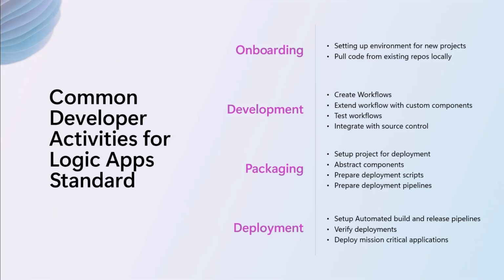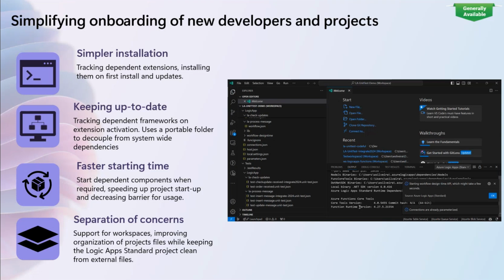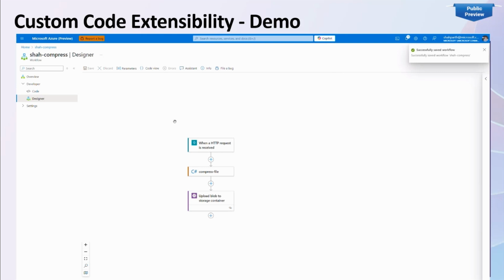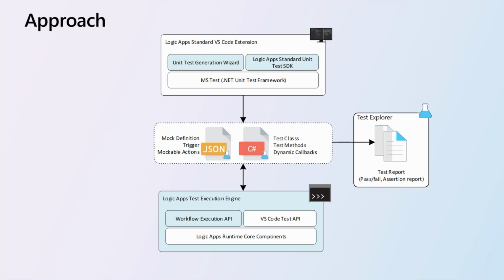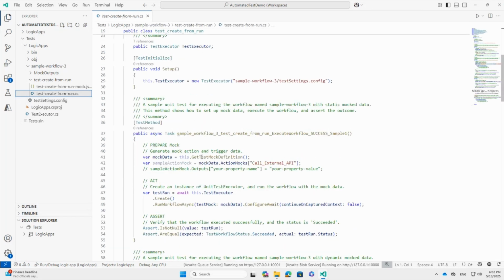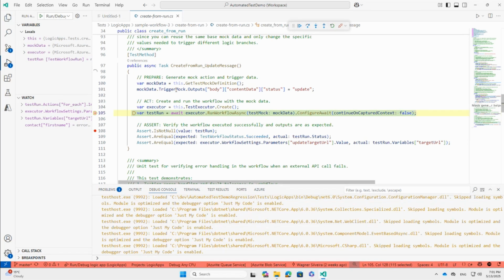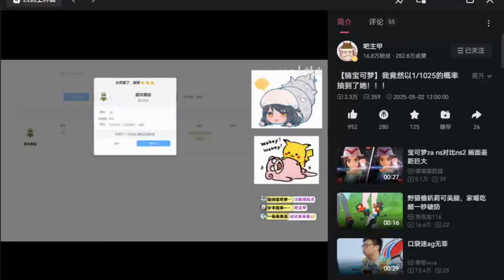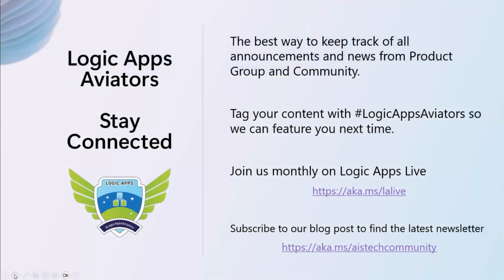May 2025 - Wagner Silveria - Logic Apps Local Developer Experience - What's New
Adelaide Azure User Group - May 2025 - Wagner Silveria - Logic Apps Local Developer Experience - What's New